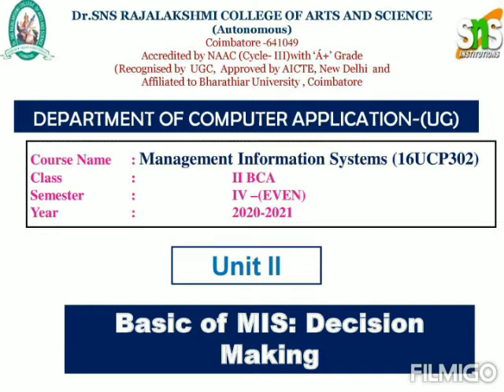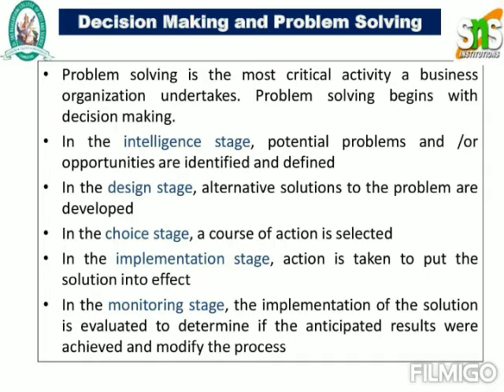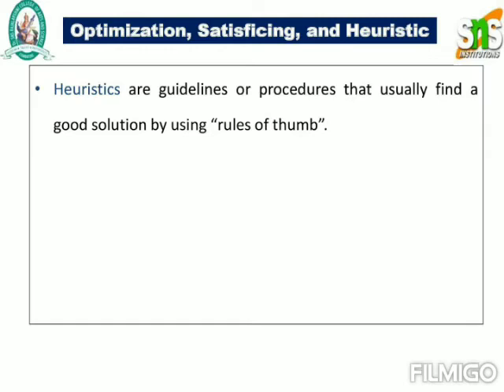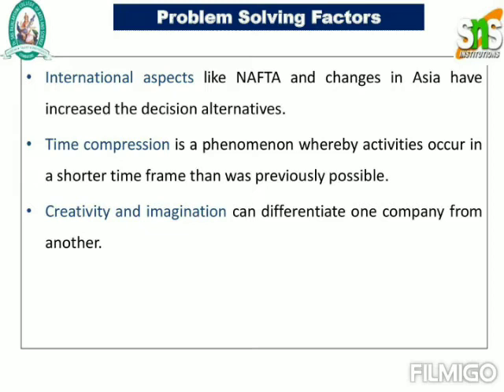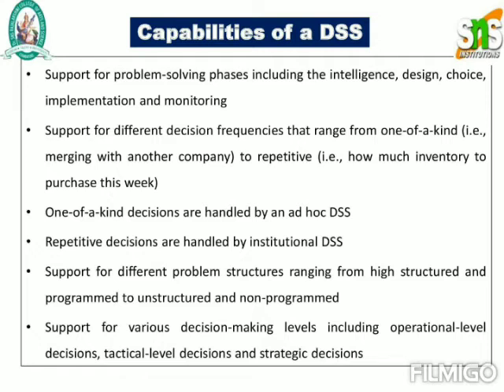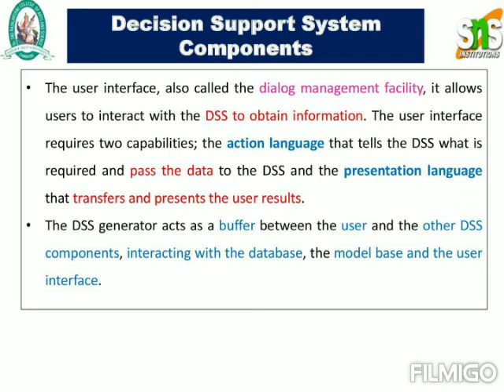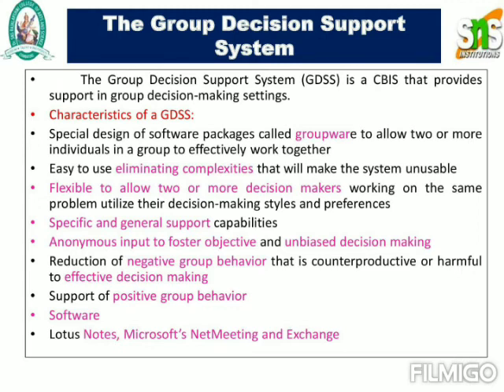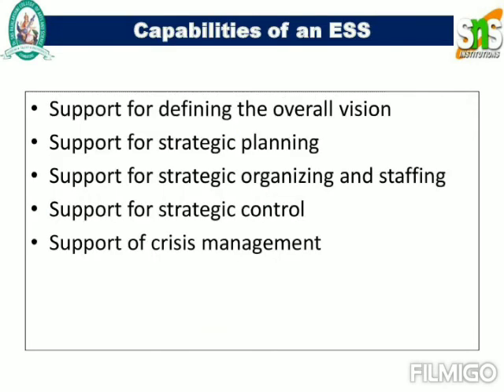Unit-II MIS- basic of MIS-Decision Making